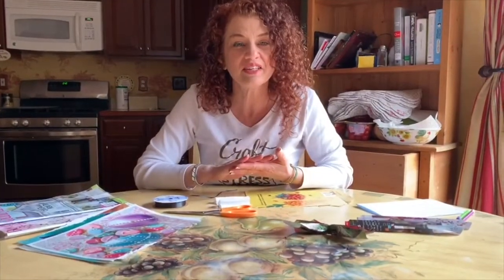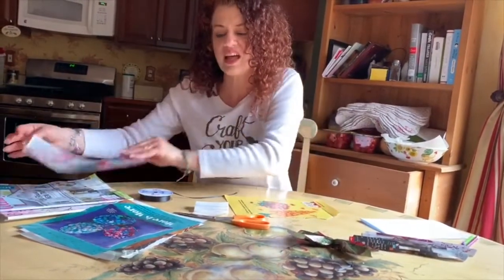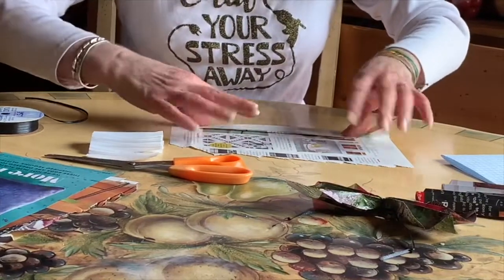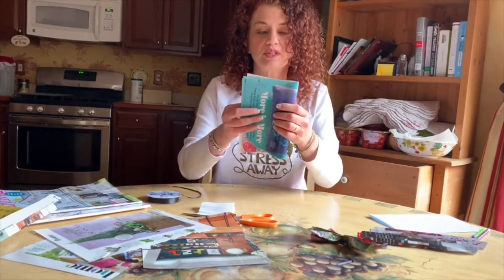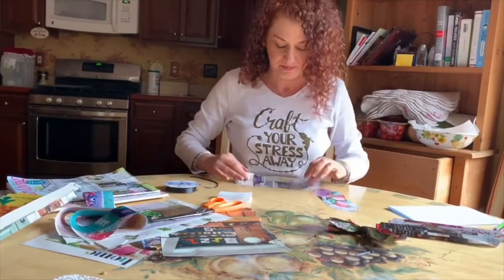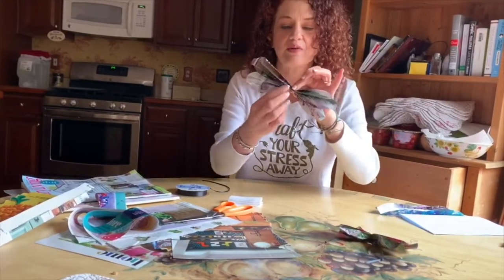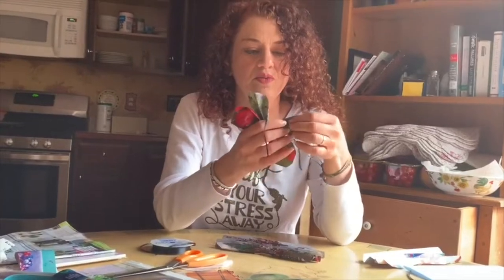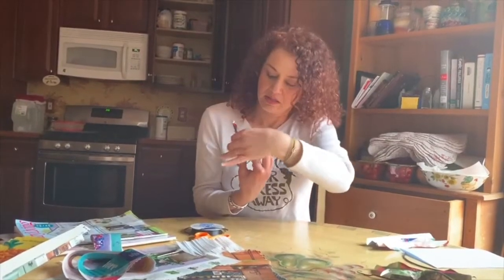Crafting with Ariana: Magazine and Ribbon Craft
Miss Ariana makes a neat project with some ribbon and old magazines.